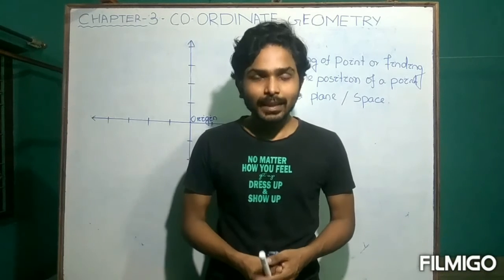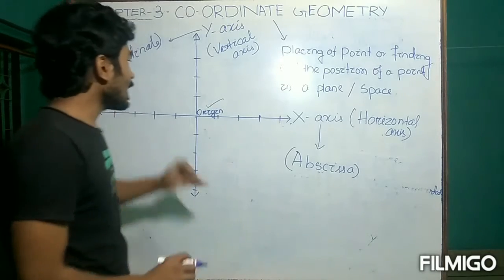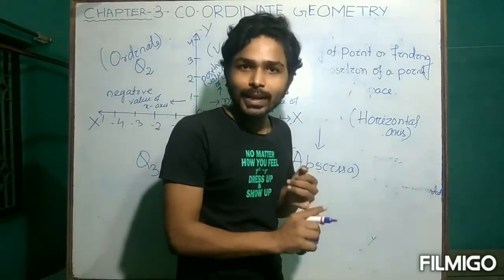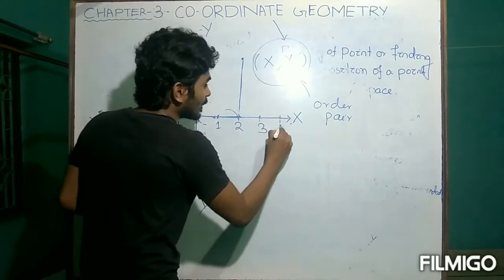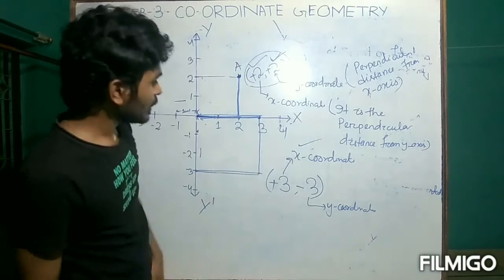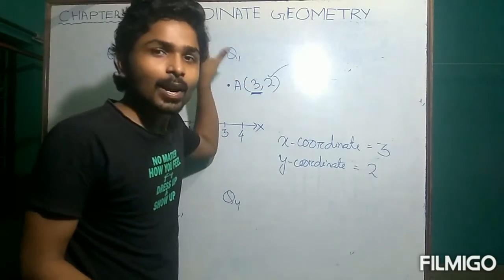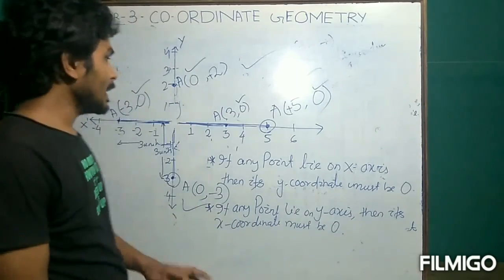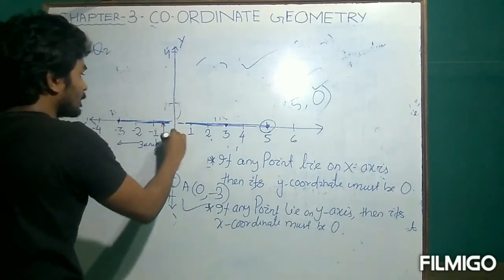CLASS IX Chapter-3(Coordinate Geometry-Lecture -2)